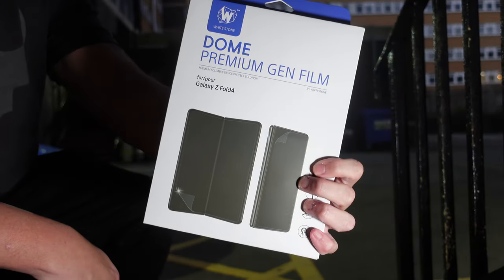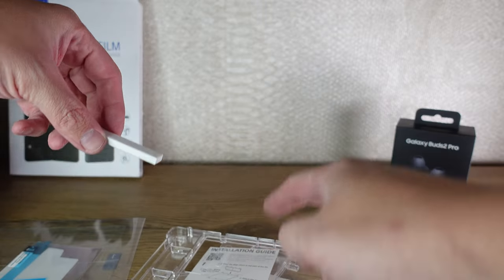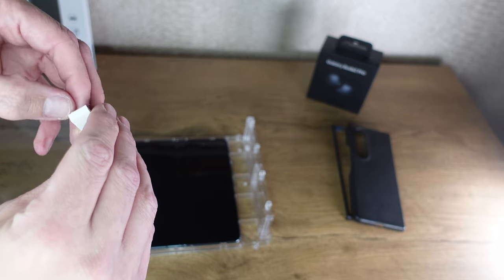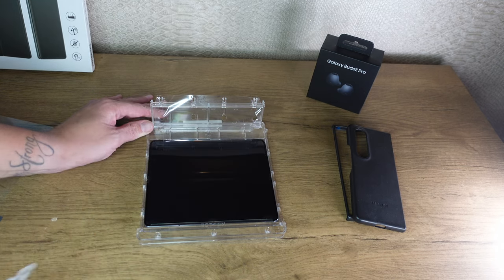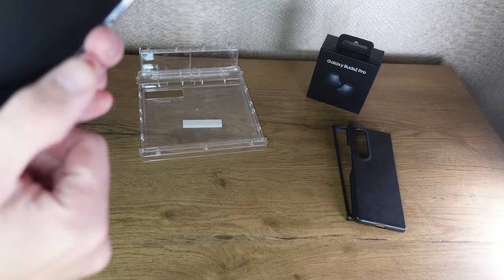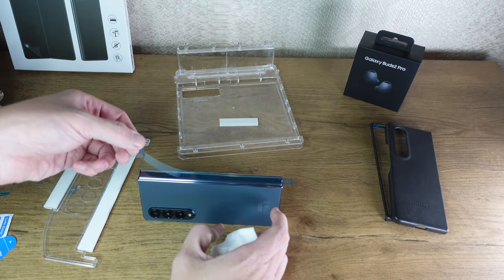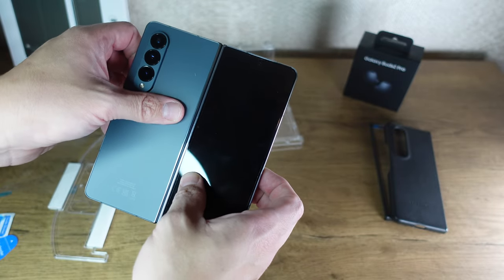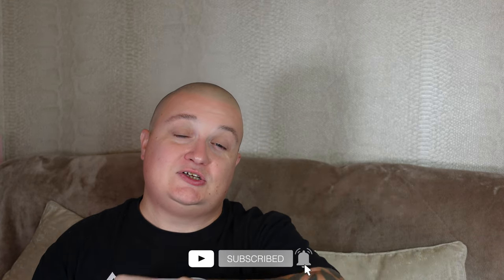Samsung Galaxy Z Fold 4 Whitestone Dome PREMIUM GEN FILM Install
One of the easiest screen protectors to install, as long as you add a little heat to the screen and some force all bubbles will come out

Send Stuff To Appear in Mail Time :
Rankins Media
Bootle
L20 4YX